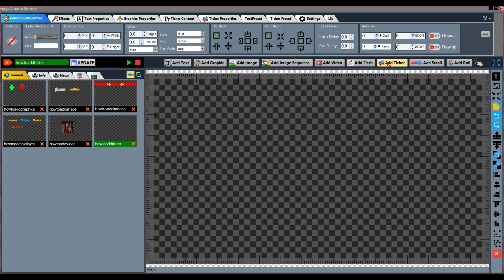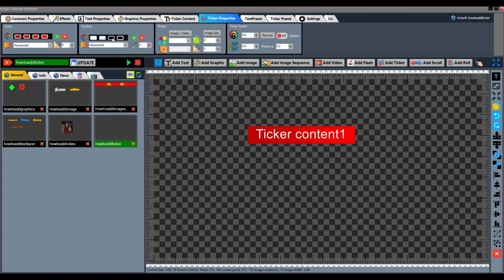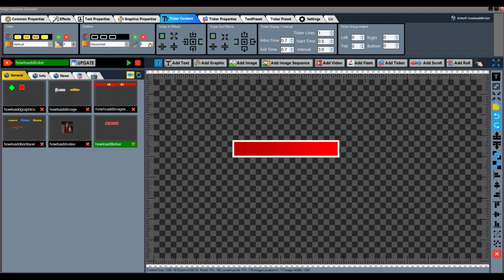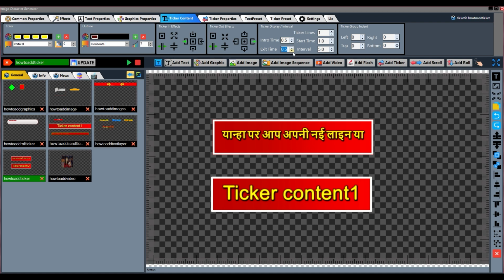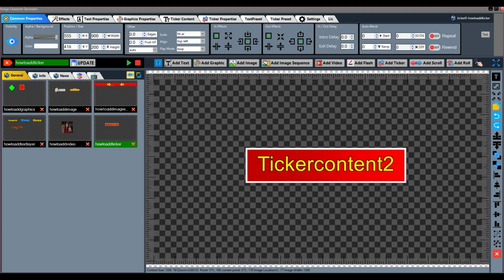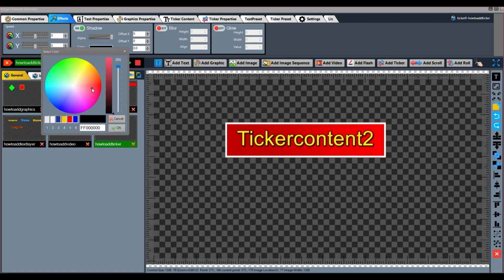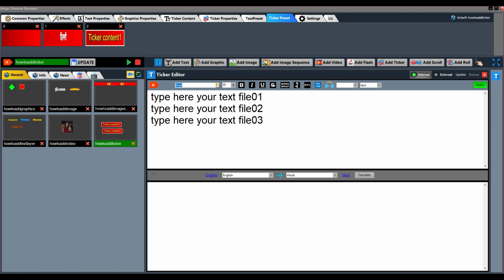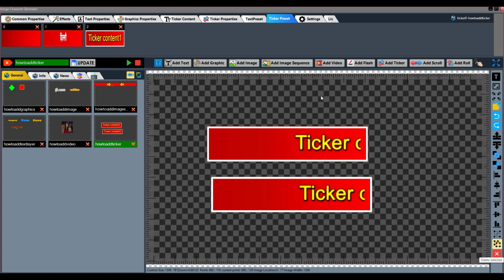How To add Ticker (Amigo Character Generator) English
Amigo Character Generator (CG) is professional Text & Grahics Software , Easy functionality for professional overlay just  Create Composition with Text , Graphics , Image , Image Sequence , Video and give them In out Effects, The composition Made by Amigo CG can be overlayed using our Playout Products

1. powerful engine for static or animated overlay of text and graphics over a video stream.
2. Generic interface for text, graphics and image overlay items.
3. Built-in support for news tickers with automatic file tracking.
4. Compositions for easier overlay design management, smooth transitions
5. Smooth change of item size, position, transparency, background or view area.
6. Optimized item edges for better display on low-resolution devices.
7. Scaling without quality loss.
8. Grouping of items for complex overlay designs.
9. High-quality vector-based text generation algorithm.
10. Text effects: Shadow, Glow, Motion Blur, Rotation, etc.